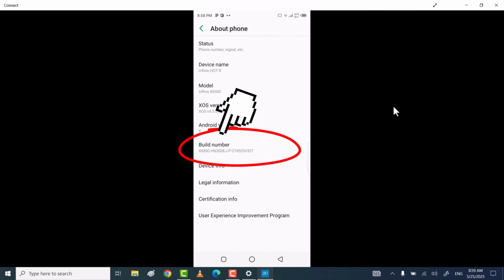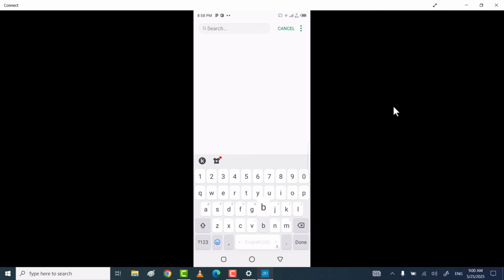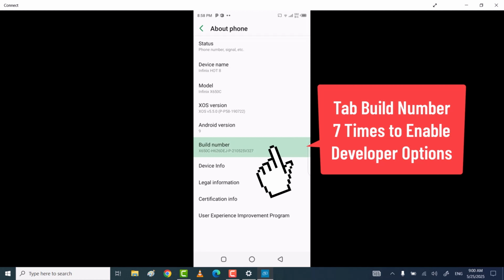Enable DEVELOPER OPTIONS on Any Android in 30 Seconds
How to Enable DEVELOPER OPTIONS on Any Android in 30 Seconds | How To Enable/Disable DEVELOPER OPTIONS On Any Android.

Hi friends, This video tutorial is about "How to Enable DEVELOPER OPTIONS on Any Android in 30 Seconds | How To Enable/Disable DEVELOPER OPTIONS On Any Android".

If you want to enable developer options in any android phone then do watch my this simple and quick way in which I will share easy way to Enable DEVELOPER OPTIONS on Any Android in 30 Seconds | How To Enable/Disable DEVELOPER OPTIONS On Any Android.

☑ Watched the video!
☐ Liked?